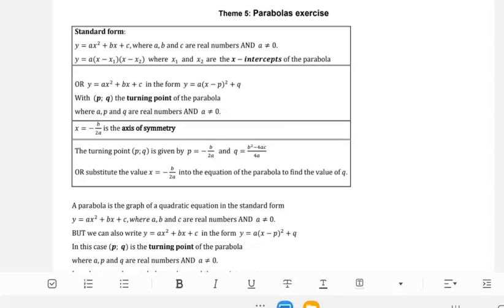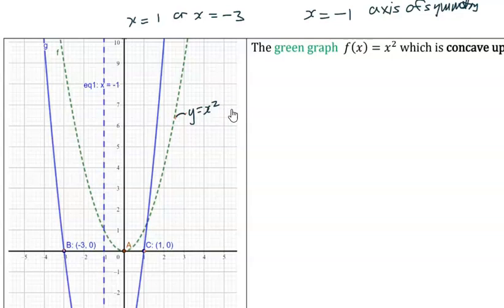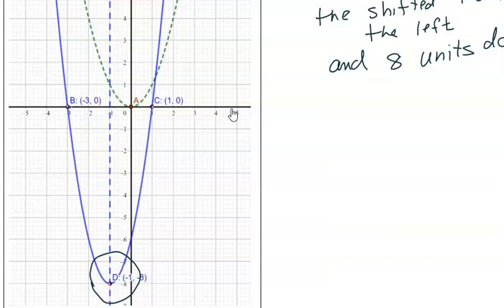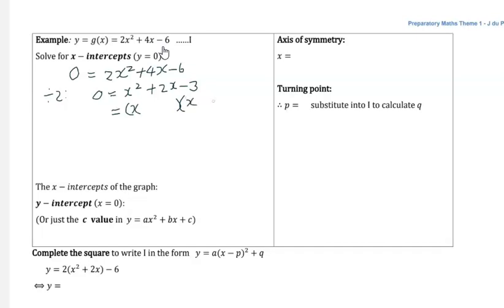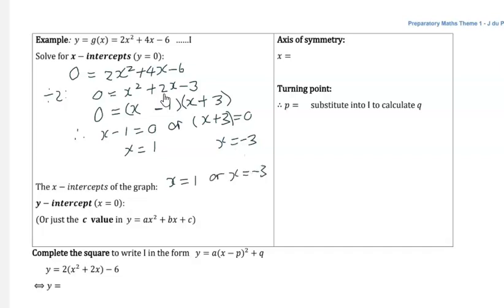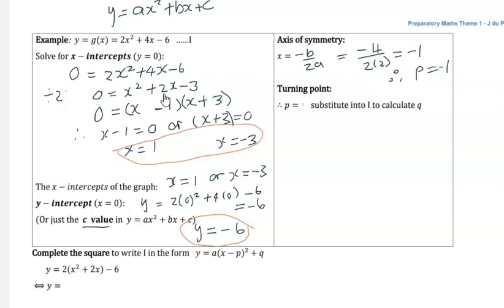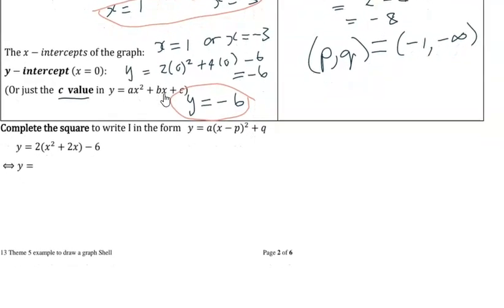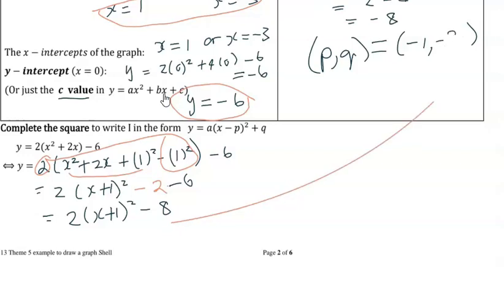Theme 5: Sketch the graph of a Parabola - An example